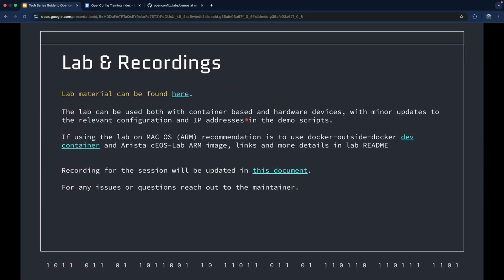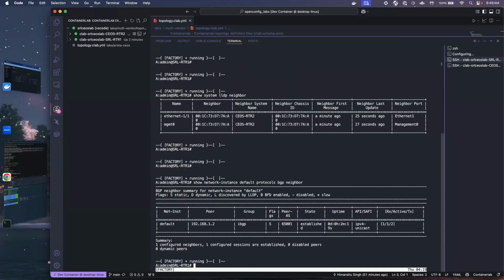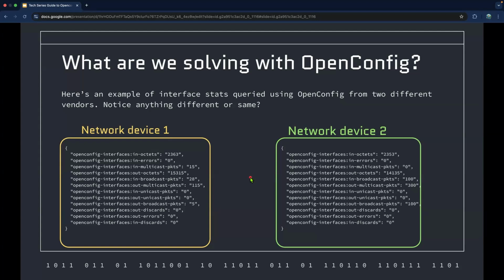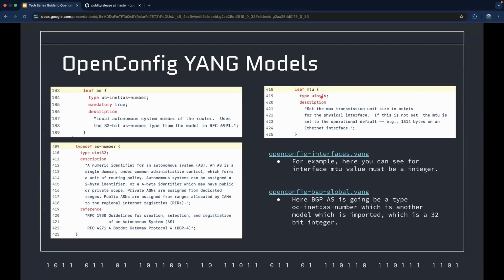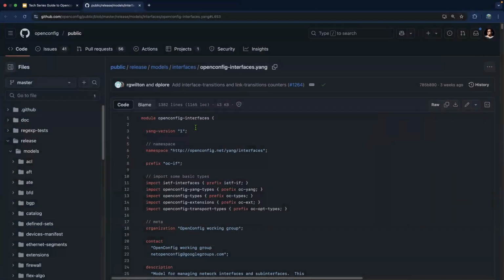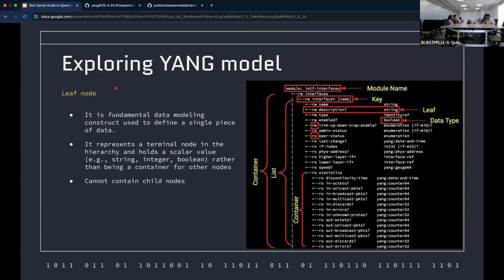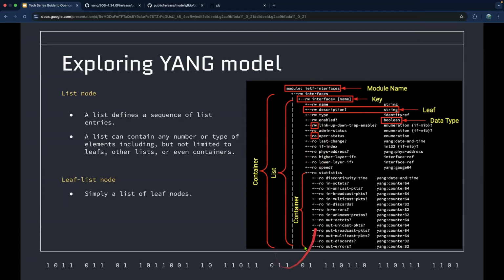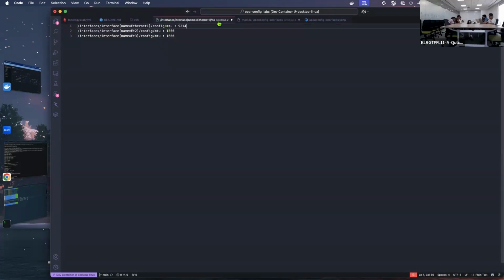OpenConfig Training Lecture 4